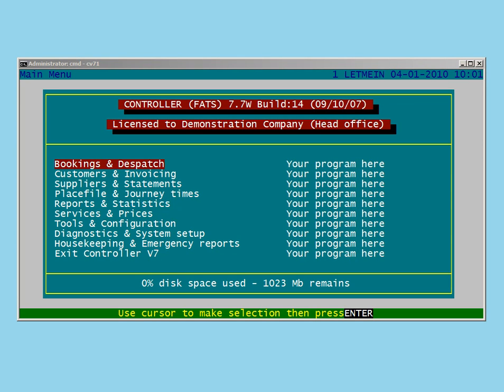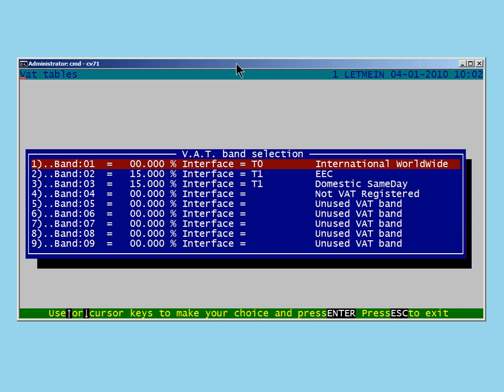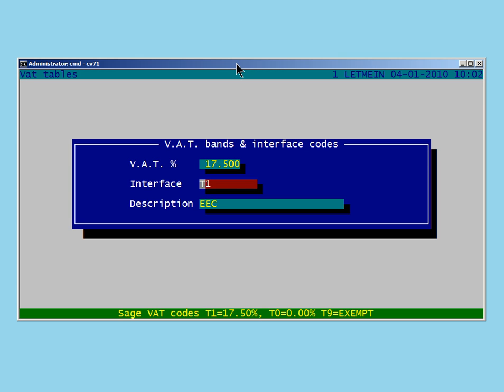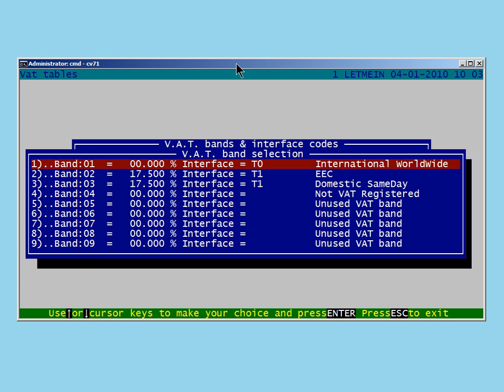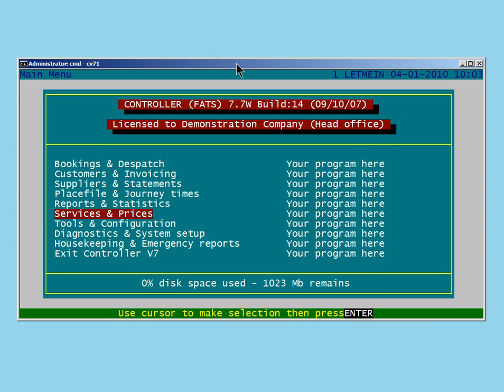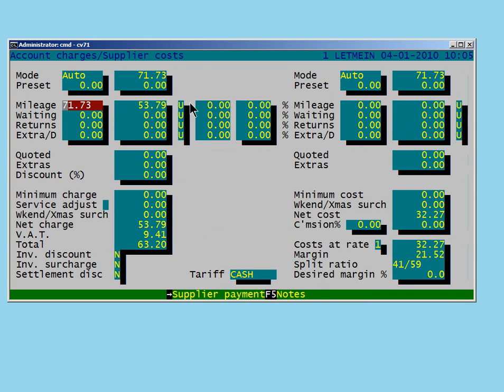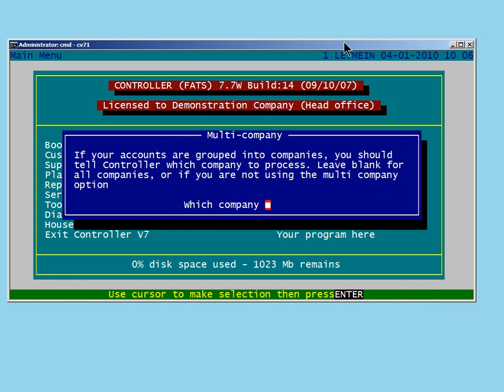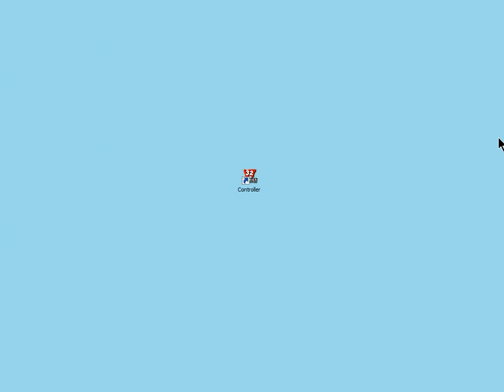Courier Systems Controller (DOS version) VAT change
How to change VAT rate from 15% to 17.5%